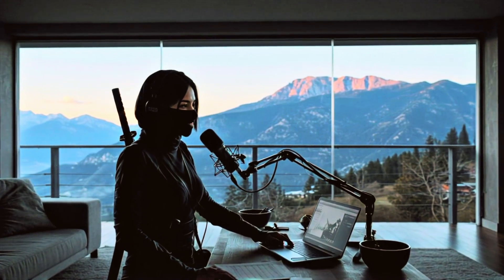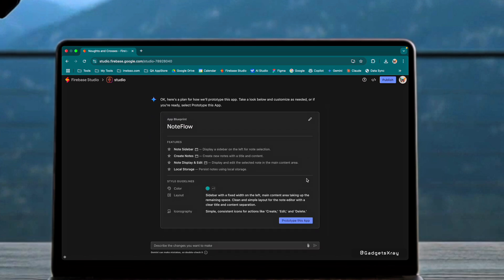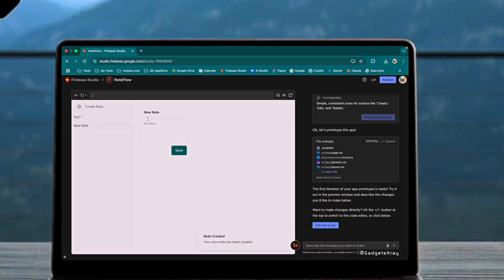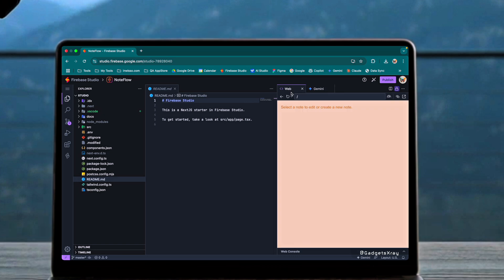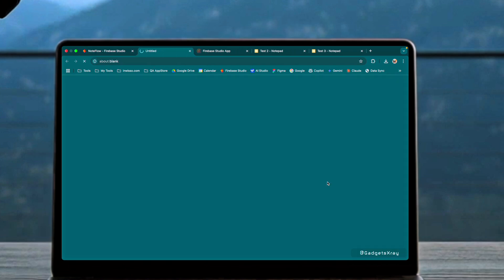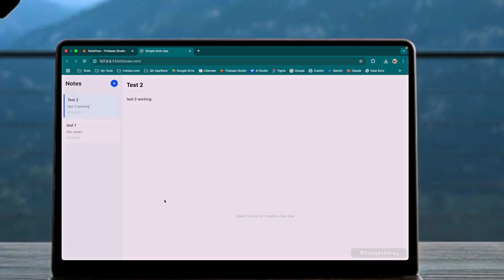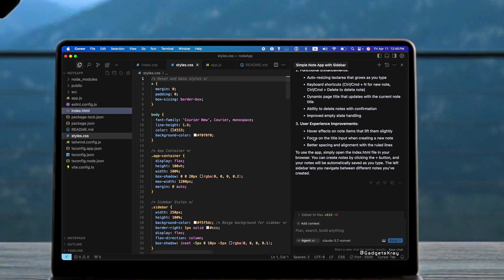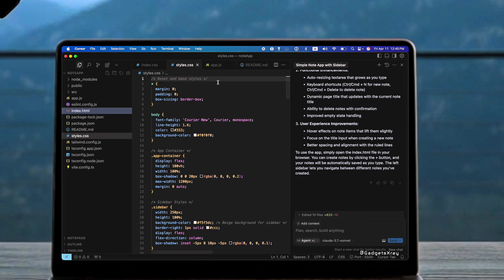Firebase Studio vs Cursor: Which is Easier for App Building ?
Just launched by Google! 🔥I compare Firebase Studio to Cursor for creating apps more easily. In this video, I test both tools and share my opinion. Are you torn between Firebase and Cursor? This video will help you!

0:00 - Introducing Firebase Studio
 0:13 - Note App Creation & Testing
 2:13- Publishing with Firebase
 2:50 - Firebase Studio vs. Cursor